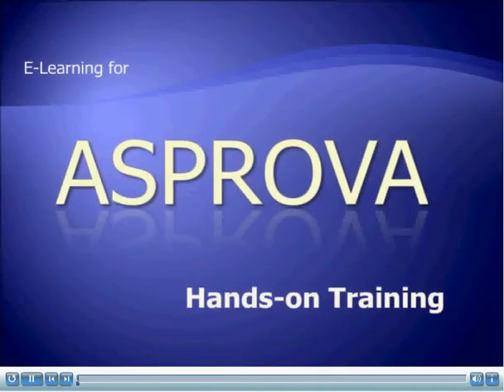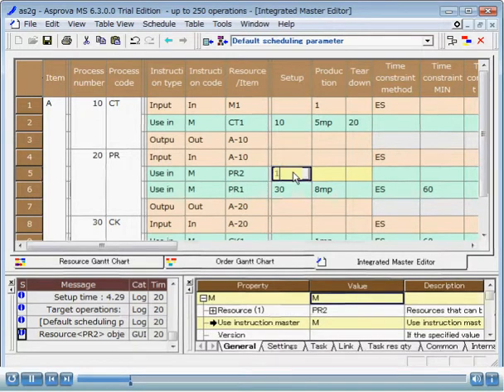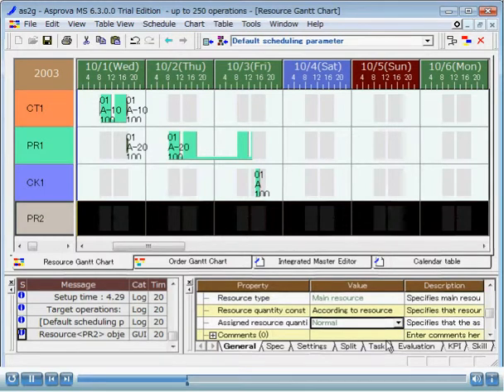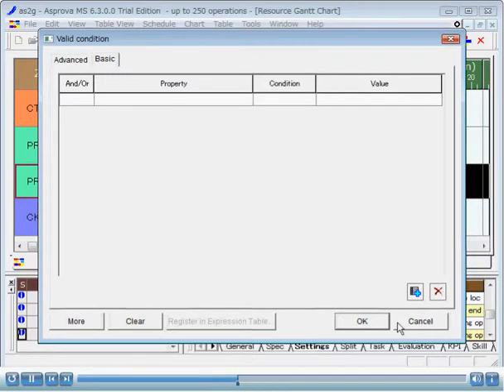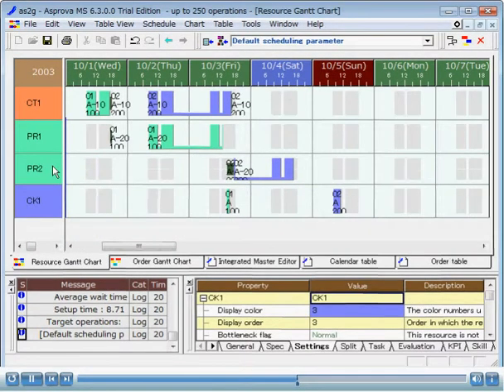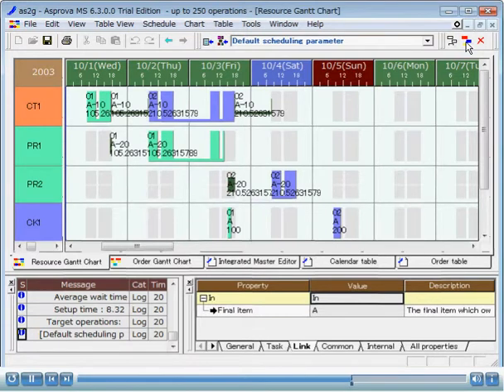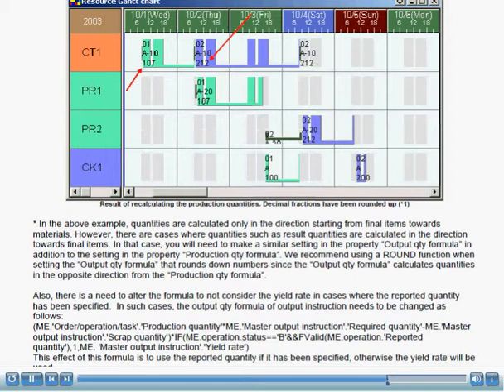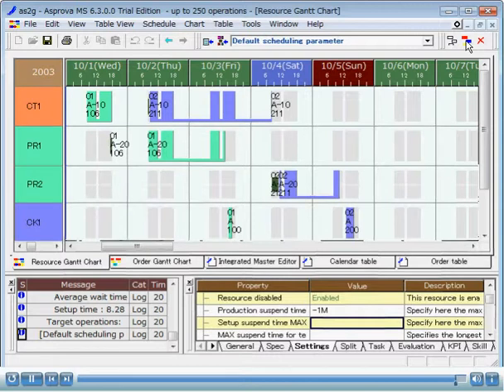2g Creating a Proto2 - Production Scheduling Software Asprova, Hands on training